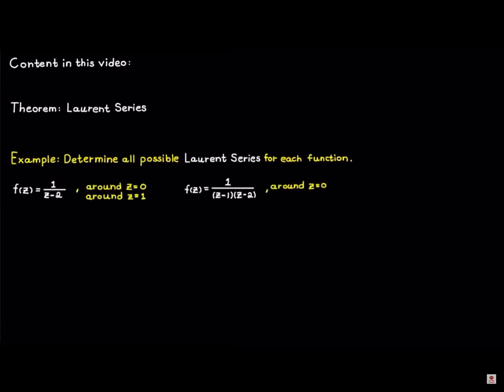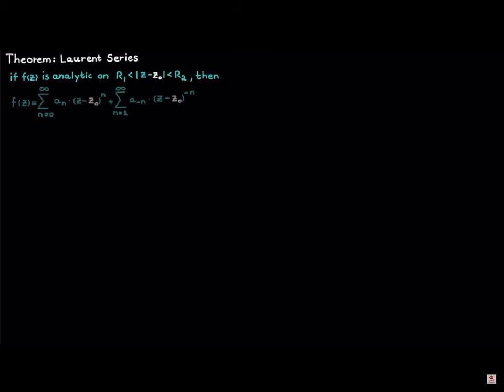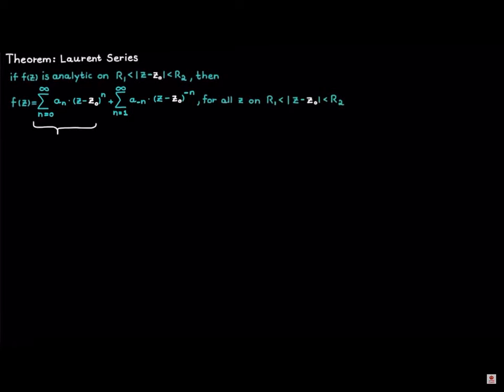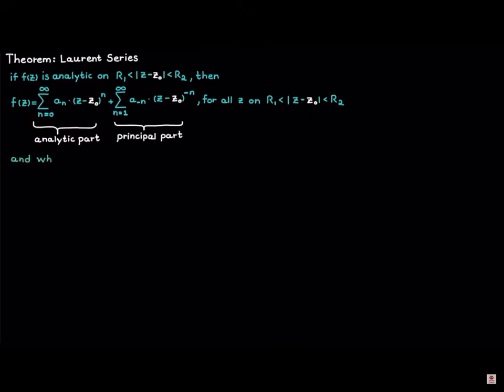Best Unintentional Math ASMR Lecture Ever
I heard the beauty of his voice once and only once. Never again shall my ears taste the river of honey and milk for everything else shall pale in comparison. Alas! I will now go and improve my English grade.

PS I burnt my Christmas Carol book with a lighter and spray (thankfully the flammable container didnt kill me and explode but at least it killed that horrible terrible book)